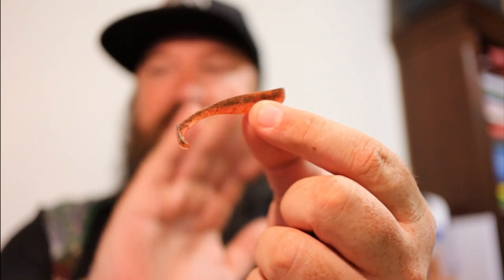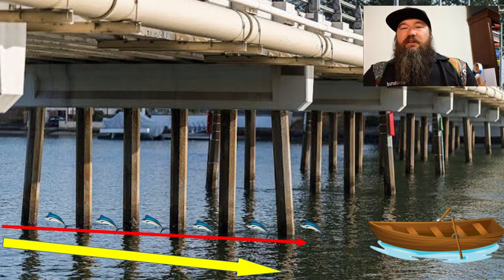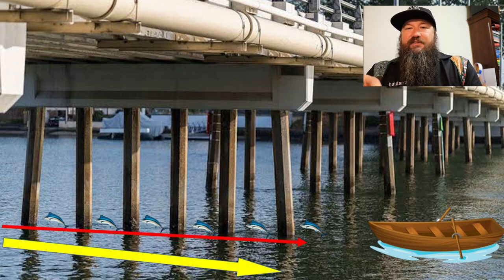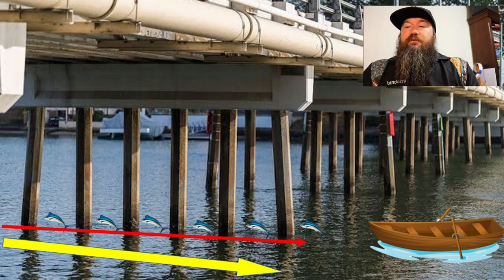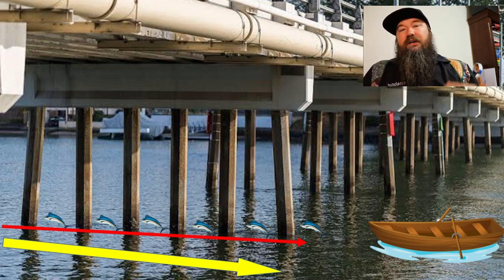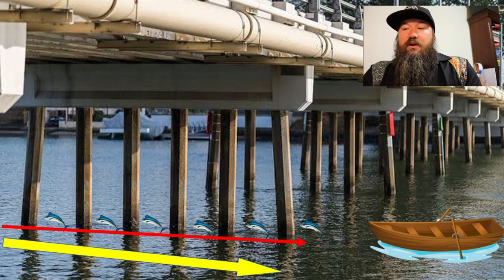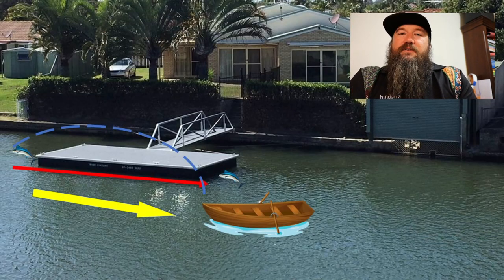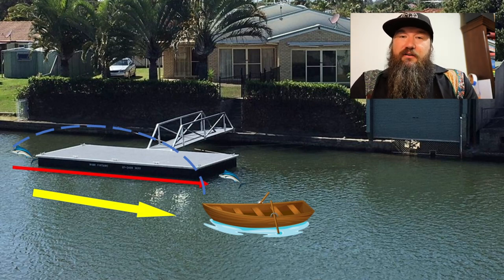Beginner Lure Fishing: Bridges and Pontoons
A few beginner hints and tips on how to fish bridges and pontoons using soft plastics from "'the shopping list".